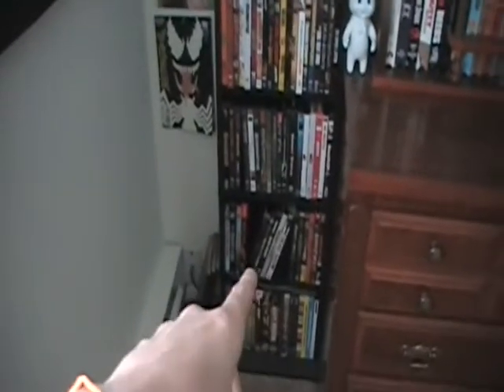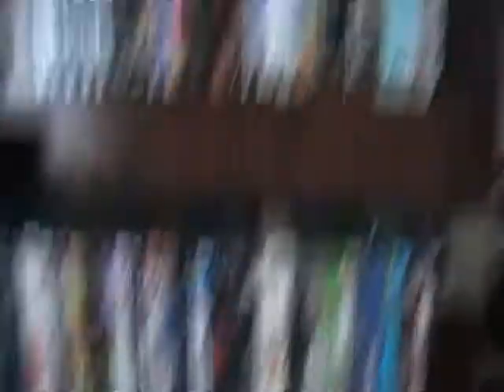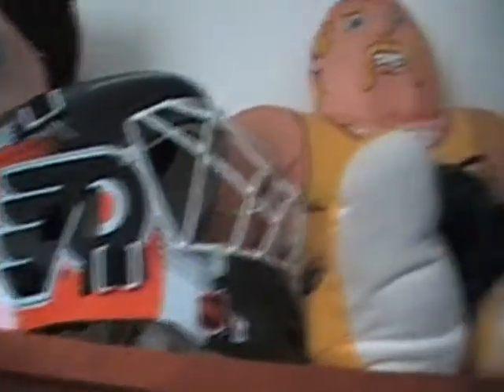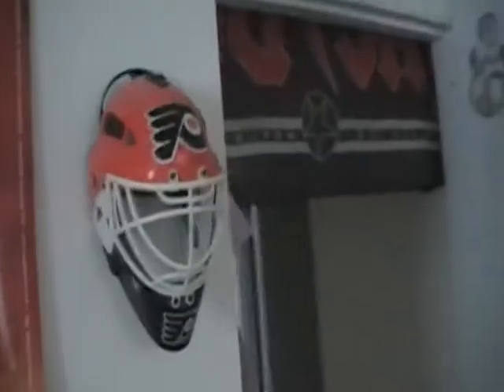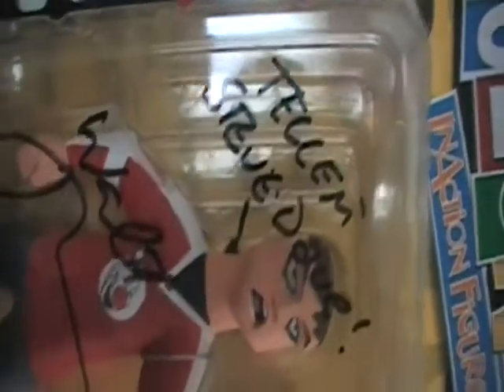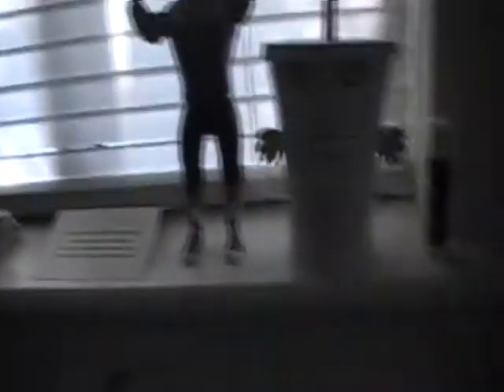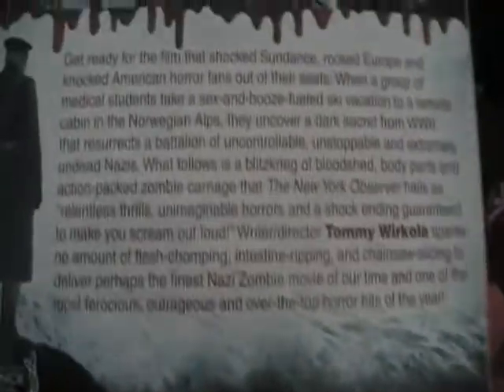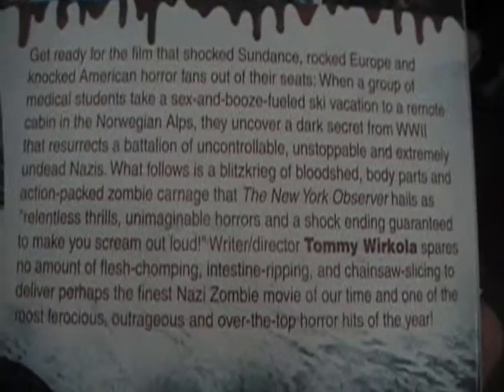toy / collection video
this is just a little 5 feet tour of my toy and dvd set up video hope you like please suggest video ideas !